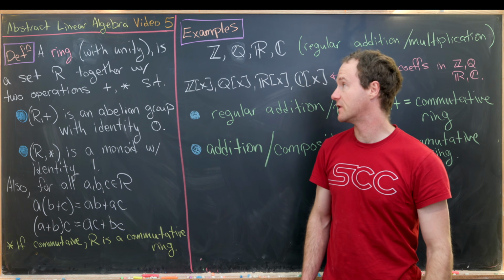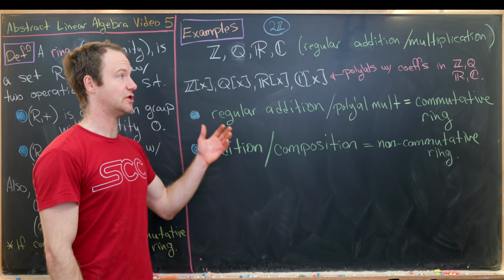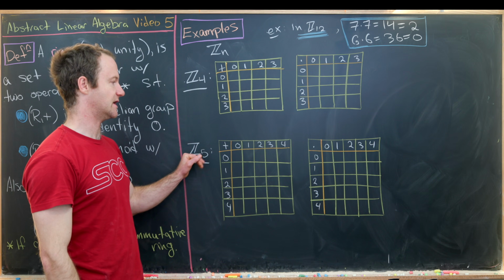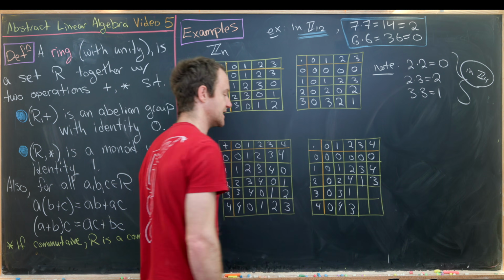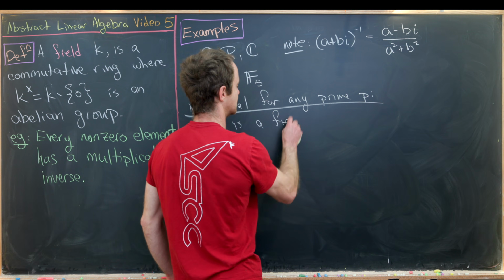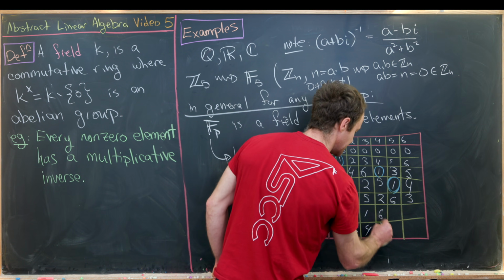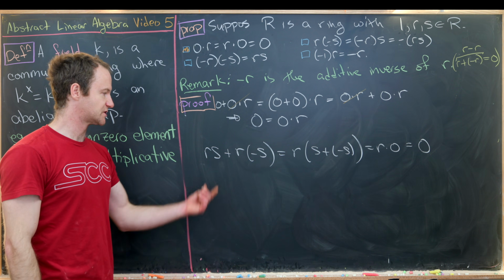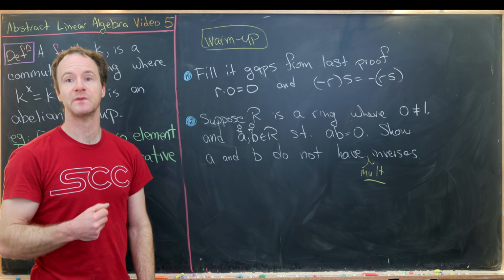Rings and Fields -- Abstract Linear Algebra 5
⭐Highly Suggested Linear Algebra books⭐
Linear Algebra, an introduction to abstract mathematics
Linear Algebra Done Right
The Manga Guide to Linear Algebra